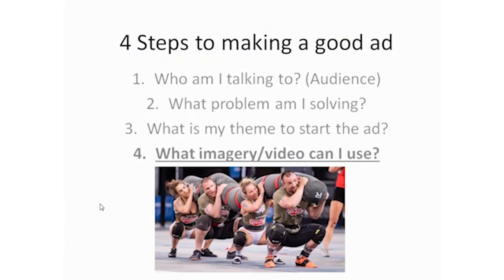4 Steps to Make GOOD Facebook Ads - Facebook Ads Training w/ James Smith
4 steps to make good Facebook ads - Facebook ads training w/ James Smith | In this video James shares the 4 steps to make a good facebook ad.

Here are the 4 Steps to making a good Facebook ad:
1. Who am I talking to? ( audience)
2. What problem am I solving
3. What is my theme to start the ad?
4. What imagery / video can I use?

James Smith on Facebook Ad Agency Tips and Niching Down